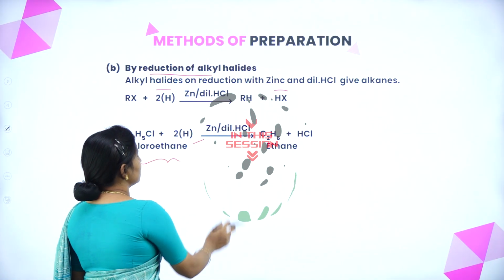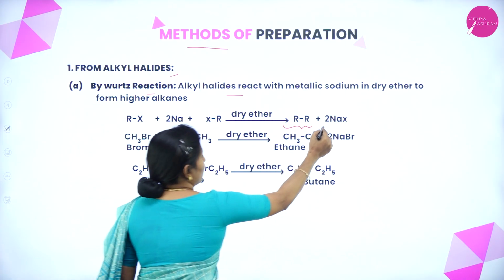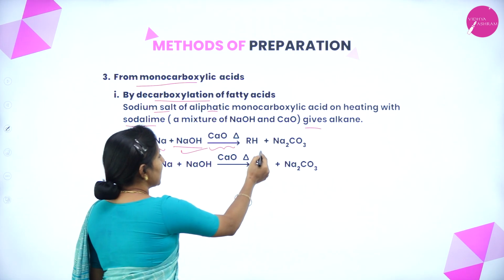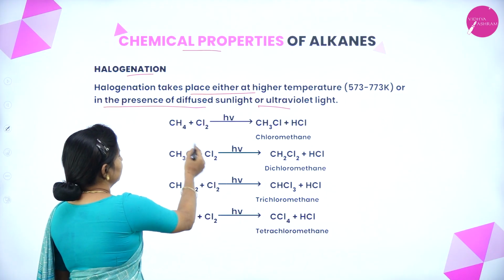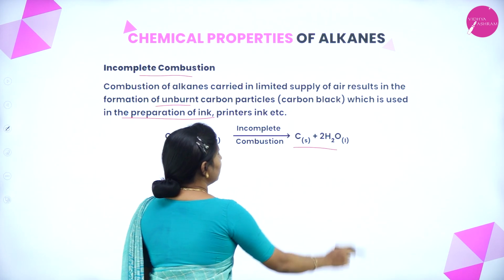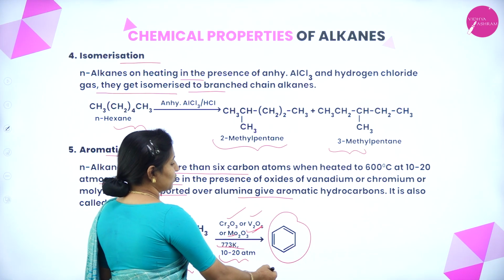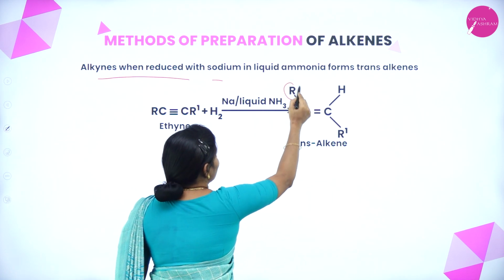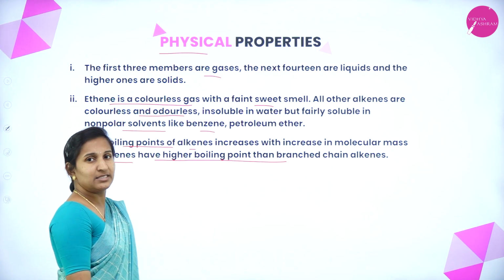DAY 24 | CHEMISTRY | I PUC | HYDROCARBONS | L1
Class : I PUC
Stream : SCIENCE
Subject : CHEMISTRY
Chapter Name : HYDROCARBONS
Lecture : 1